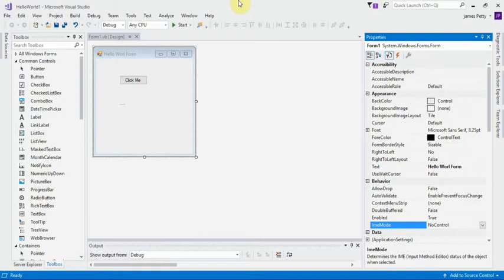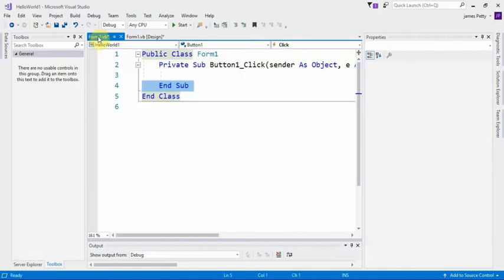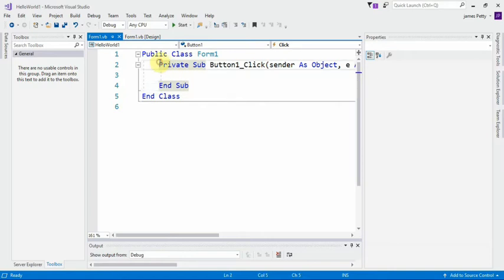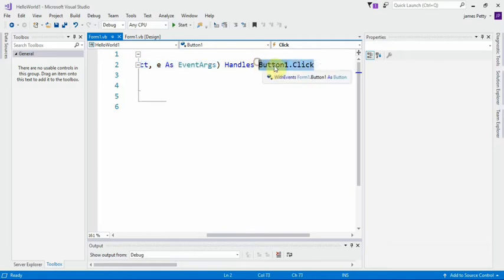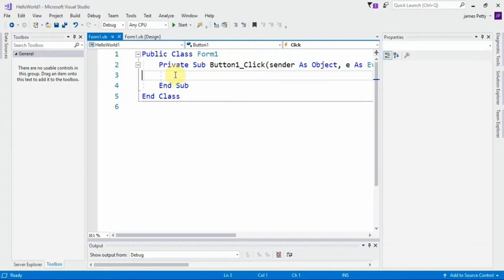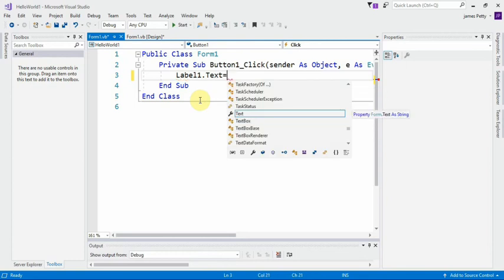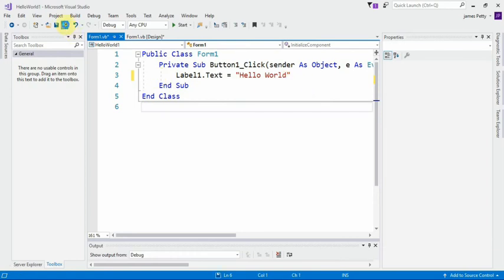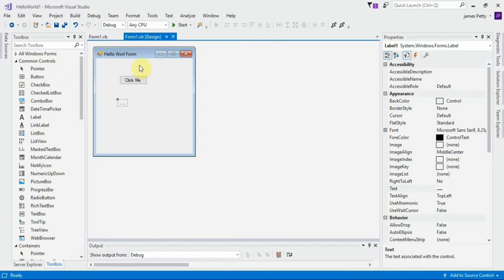Visual Basic Tutorial 4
Visual Basic Tutorial 4, creating first code and subroutine, hello world.